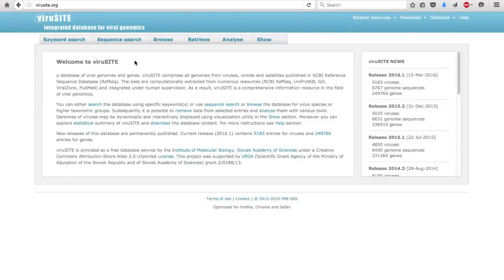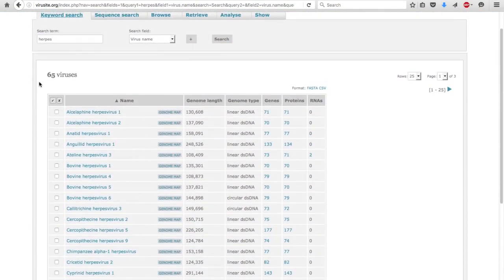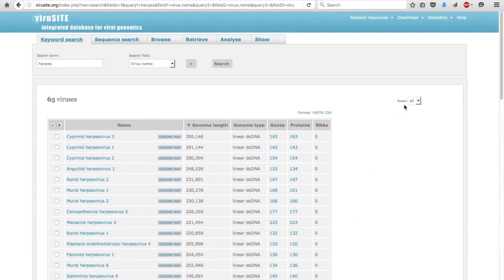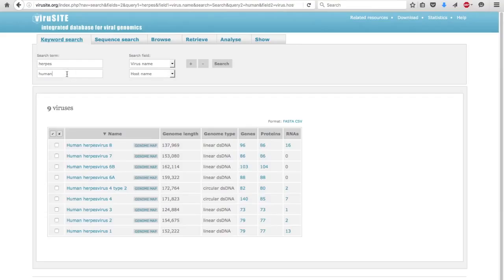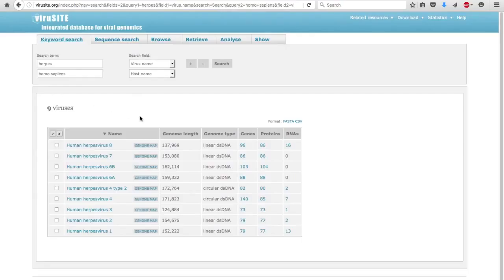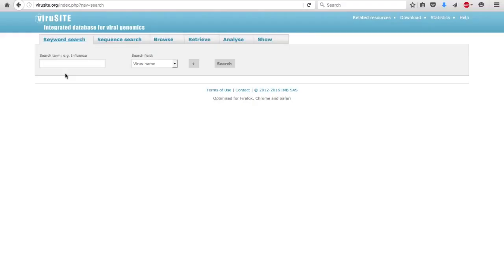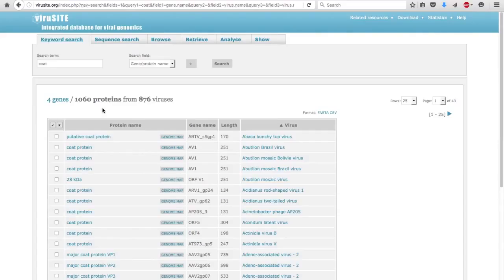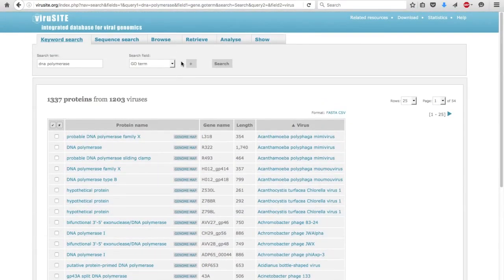Keyword search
Keyword search in viruSITE database